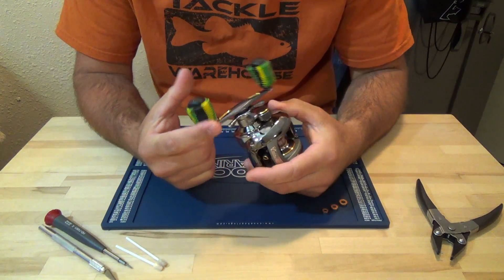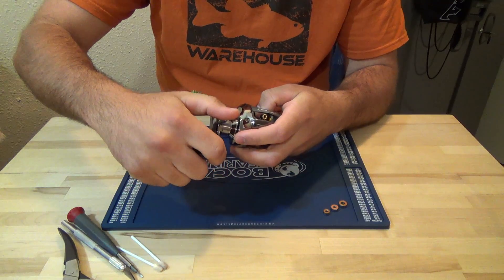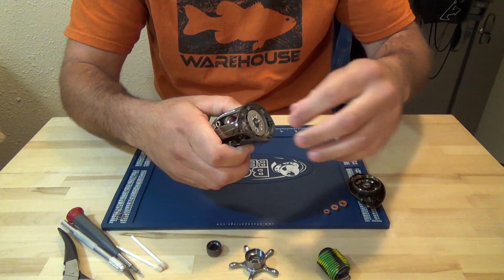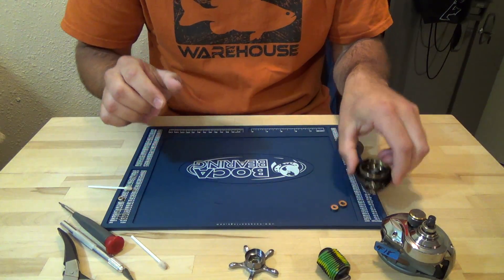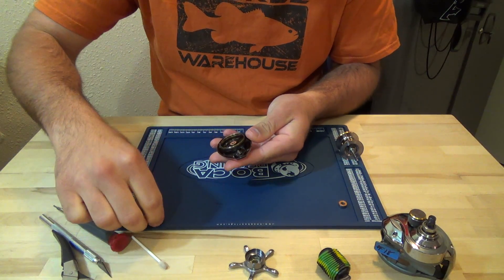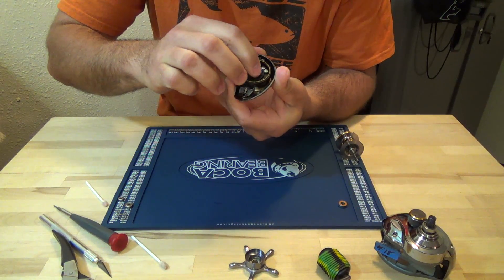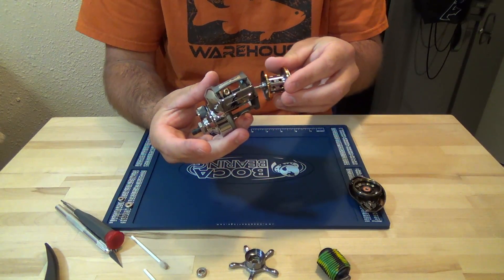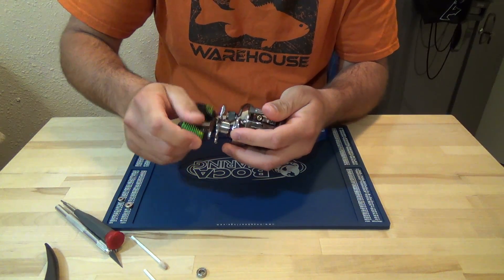Boca Bearing Upgrade: Johnny Morris Signature Series JMX10SC (TackleJunky81)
Johnny Morris Signature Series Model No. JMX10SC
Bearing Sizes: SMR115C-2OS #7; SMR103C-2OS #7; SMR693C-2OS #7